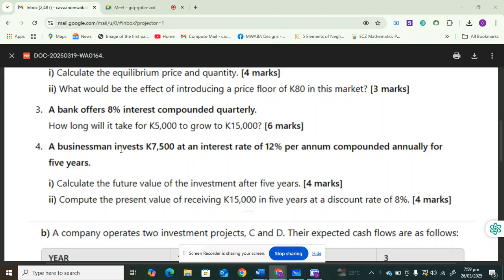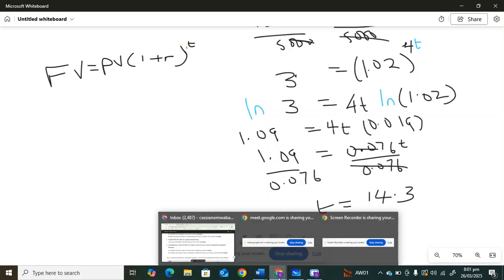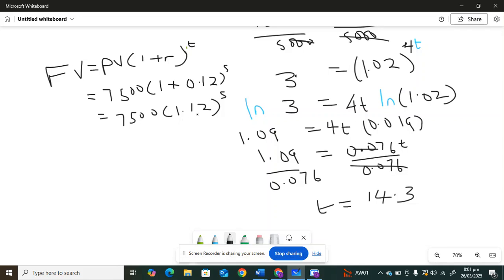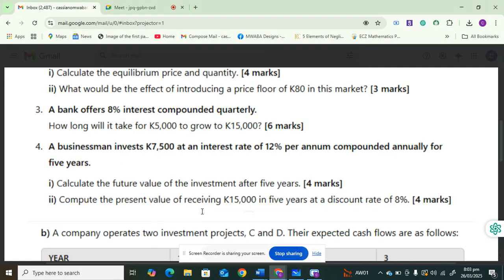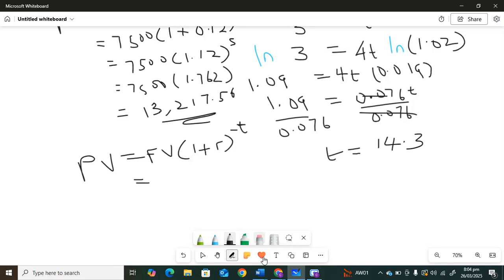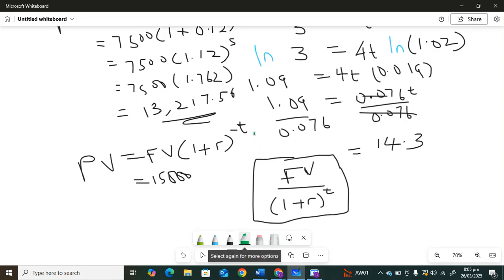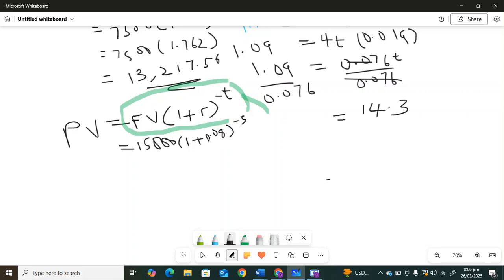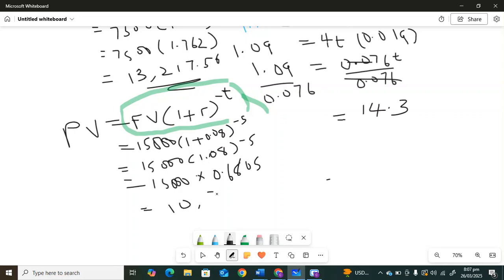TIME VALUE OF MONEY, FV & PRESENT VALUE